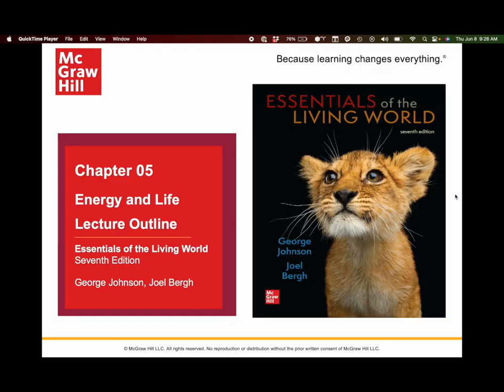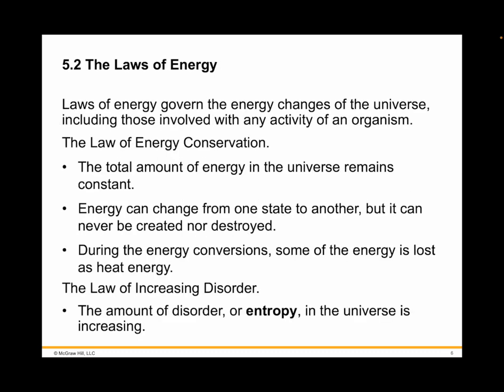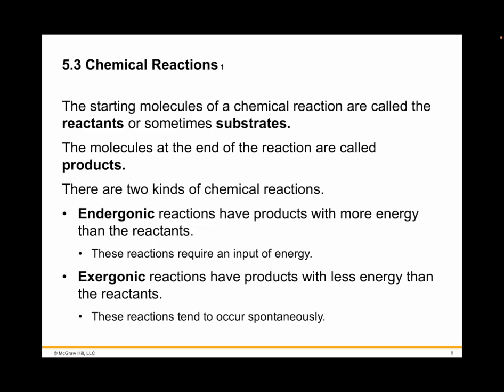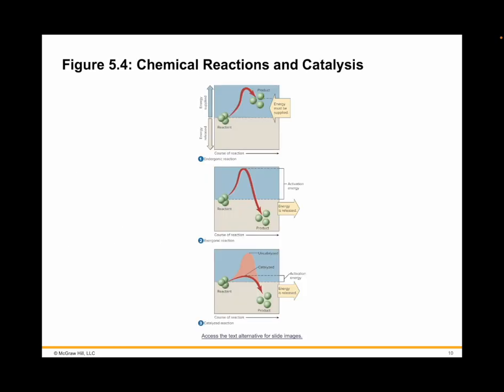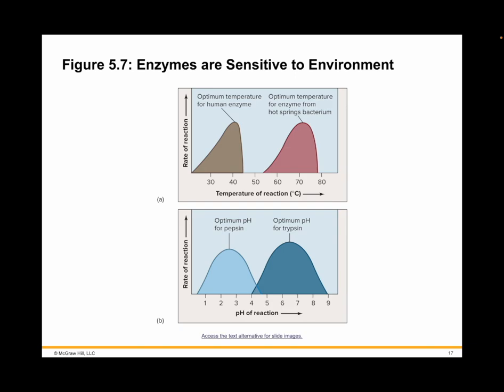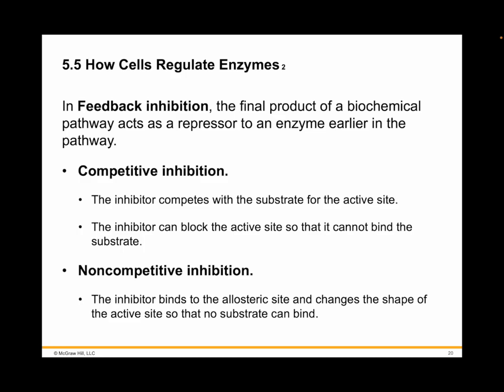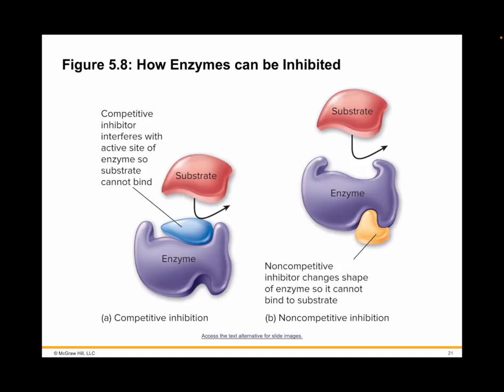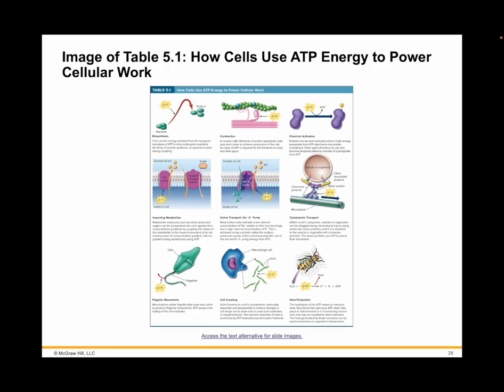BIO 101 - Chapter 5 - Energy and Life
Introduction to Biology I - Chapter 5 - Energy and Life Lecture Overview